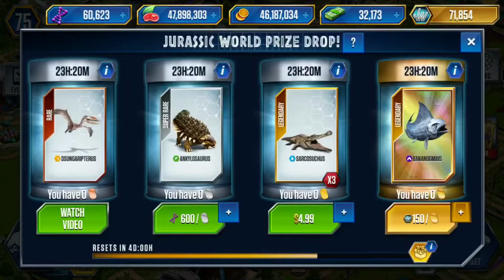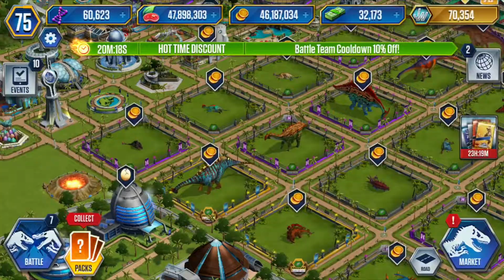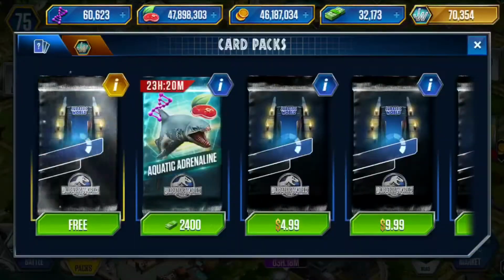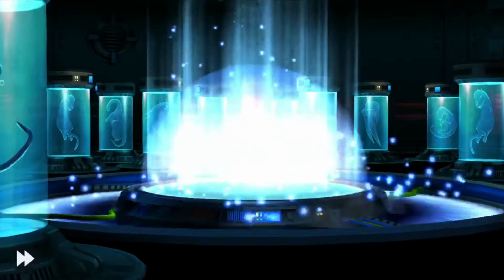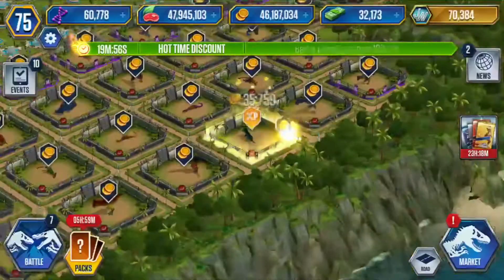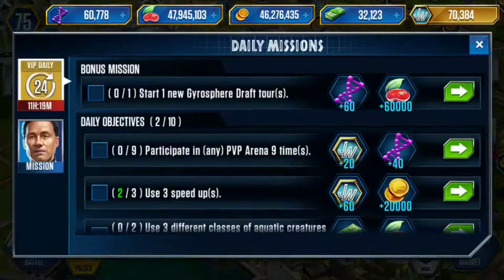Jurassic world the game ep 67 / Prize Drop Spin Wheel / Archelon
I hope you guys all love this Prize Drop video.
I also hope you guys when something awesome on this spin wheel.